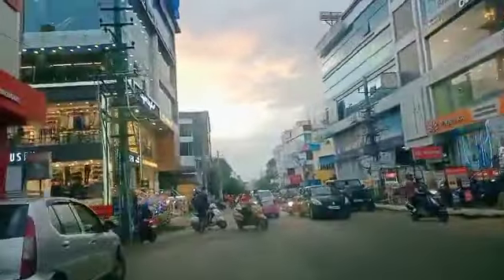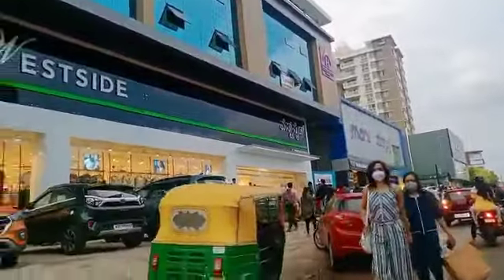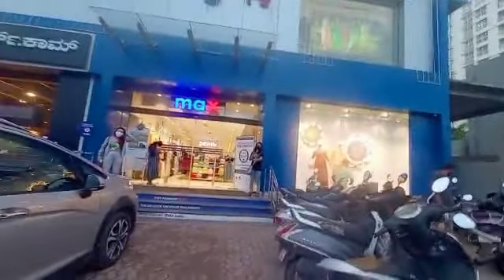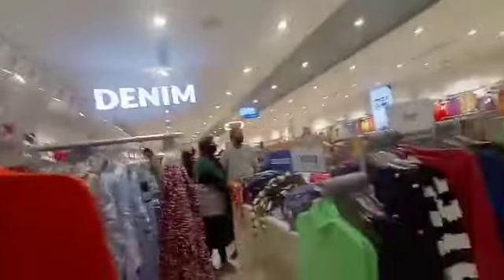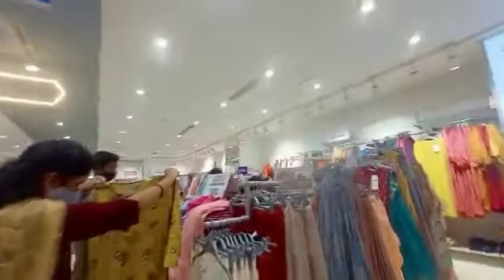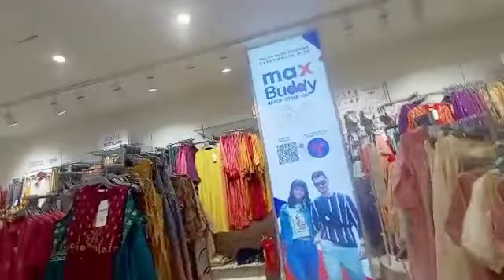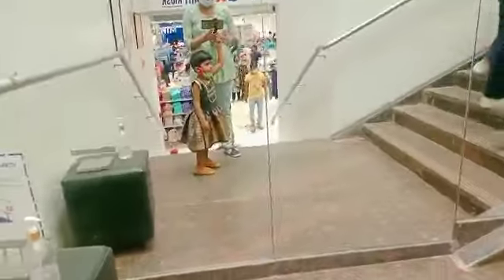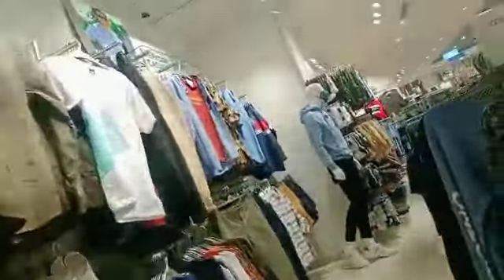దసరా shopping at MAX fashions || MAX fashions super offers and Discounts on Dasara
Hi friends recently we have visited MAX shopping mall due to Dasara Festival we have done our shopping at Bangalore so this is just a personal Opinion you can choose based on your opinion.

This is not a promotional video just made based on personal Experience not for commercial
GPS location details:

For details please do contact

Sofa cover links
Amazon buying link
1 seater-4seaters)
Single seater sofa cover
Multicolour elastic sofa cover
Jewellery (Kundan stone neckless with jumki)
Natural vibes face serum
Lakme night cream
PVC stickers for wall decors